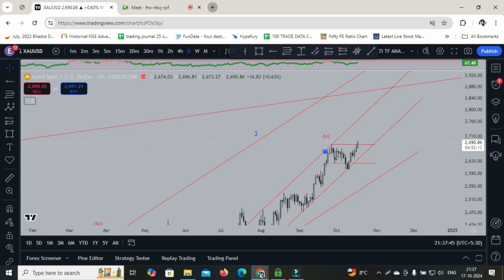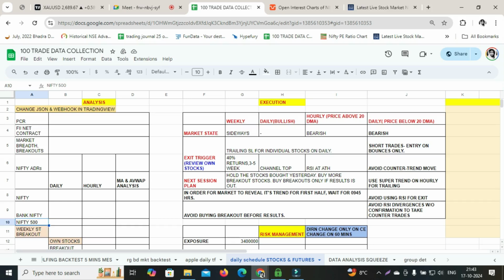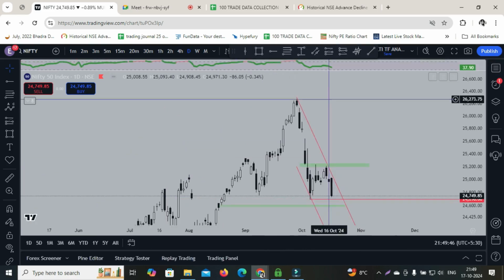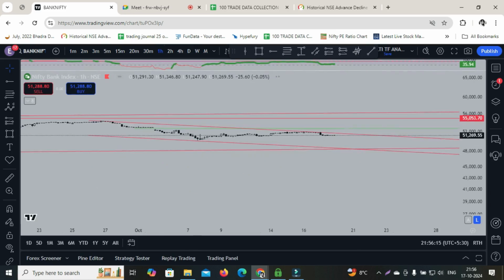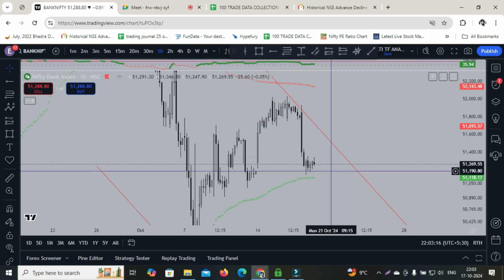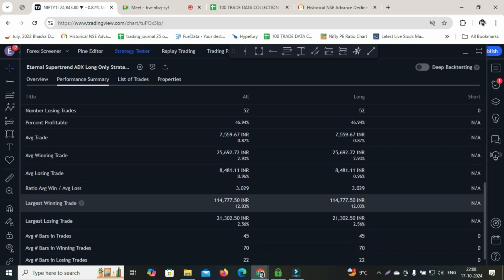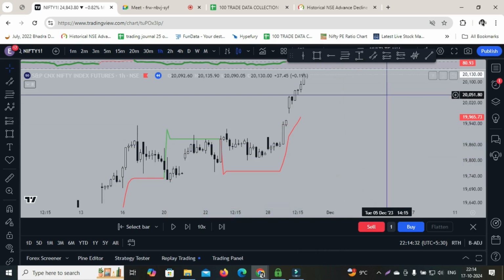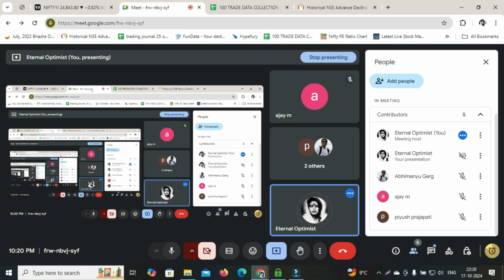eod analysis 17 oct